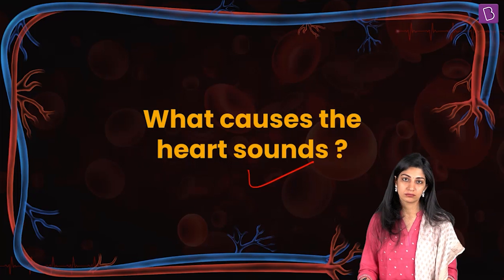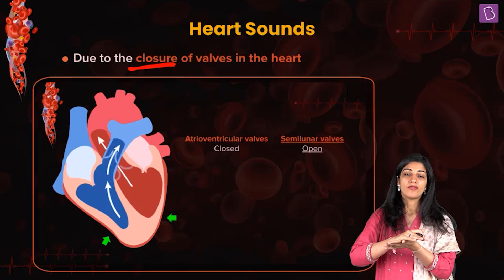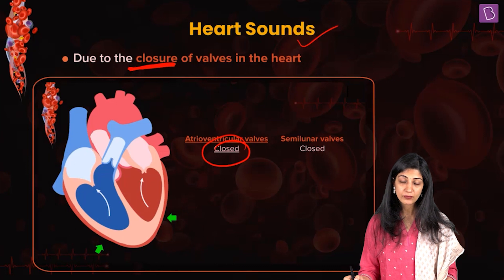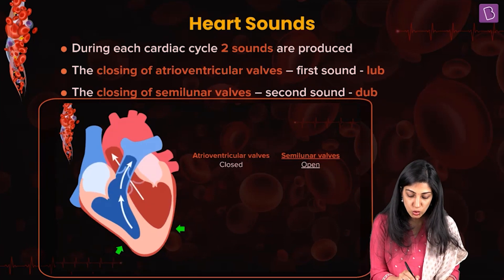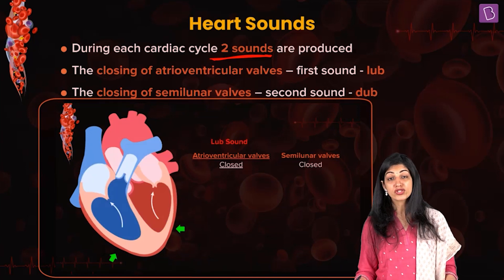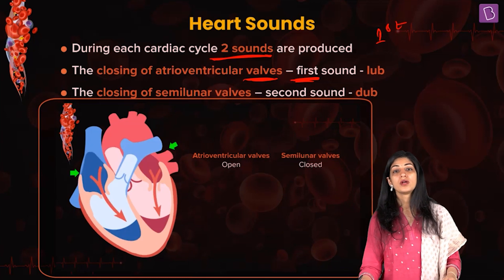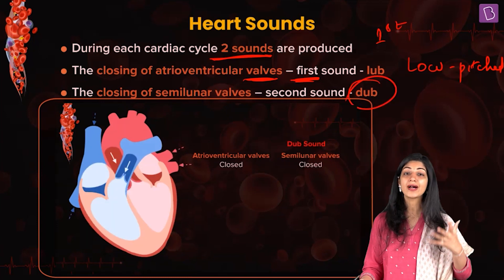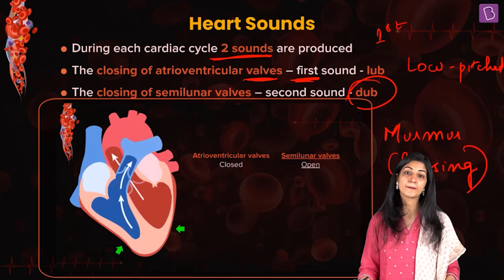Body Fluids and Circulation Class 11: What Causes the Heart sounds? | NEET Biology 2022 Exam Prep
Chapter:
Pre-requisites: Types of Circulatory Systems, Incomplete Double Circulation, Anatomy of the Human Circulatory System.

In this video from the chapter Body Fluids and Circulation, we will discuss about the cause of the heart sounds- the lub and dub sounds- that are created due to the closure of the atrioventricular valve and the semilunar valve.